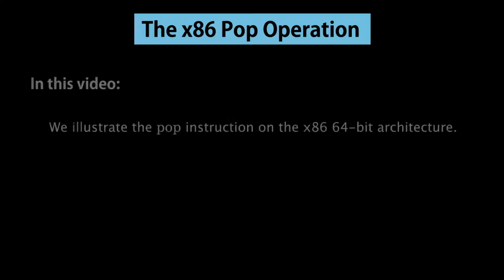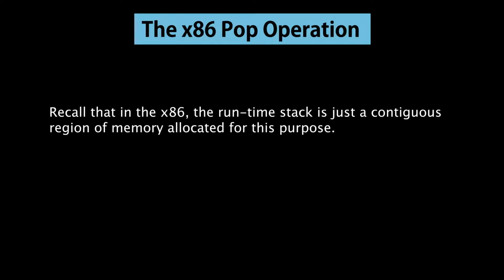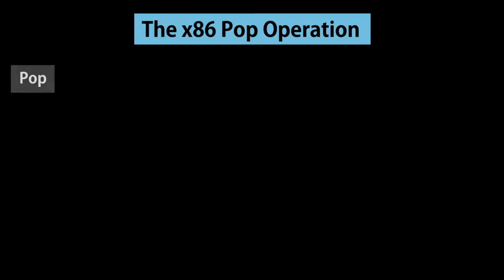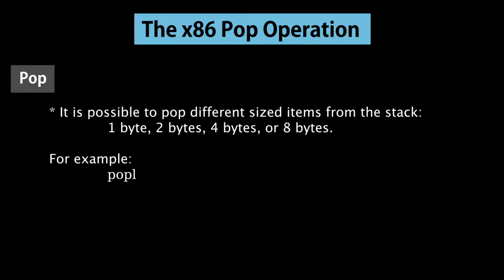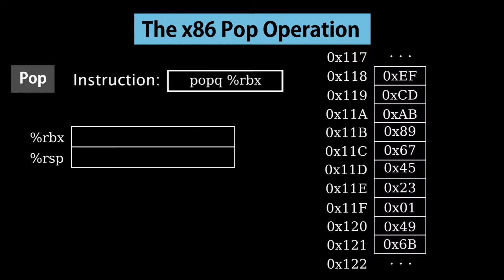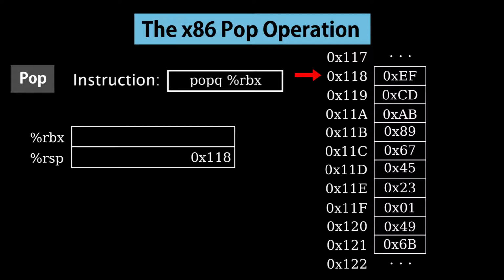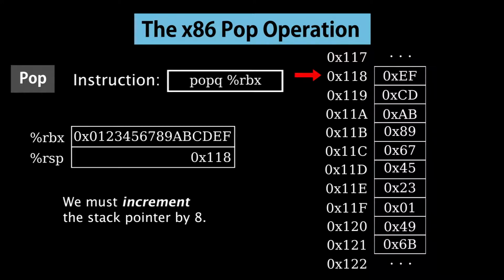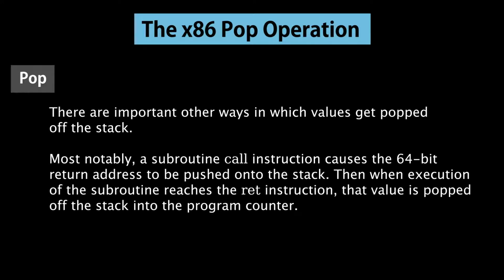3 The x86 Pop Operation